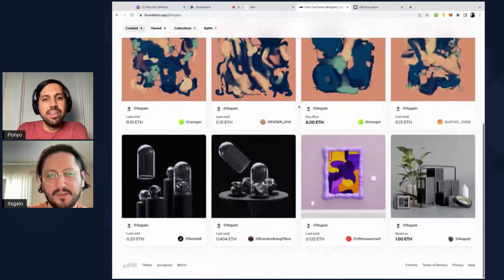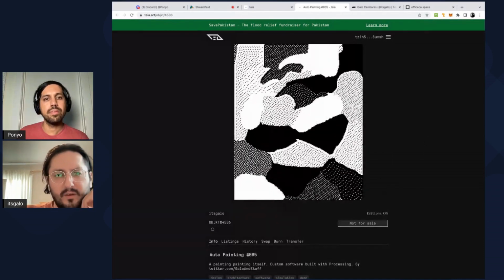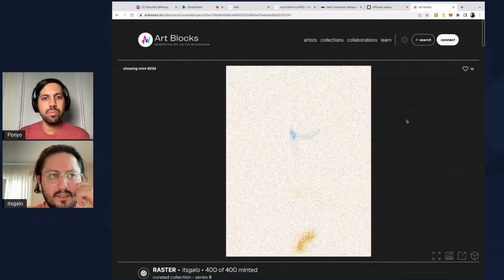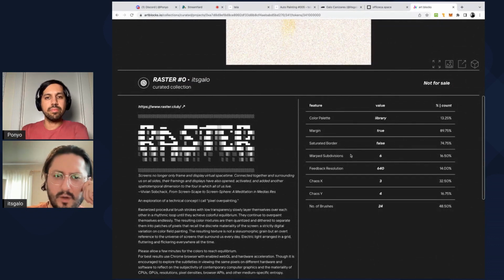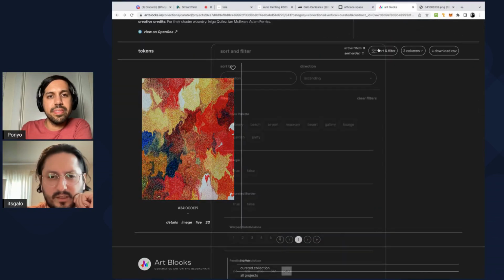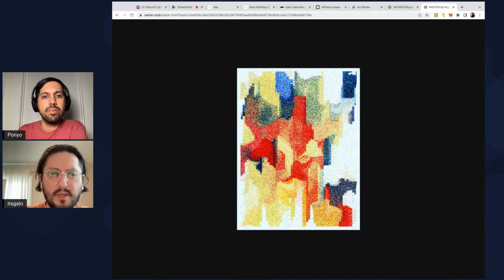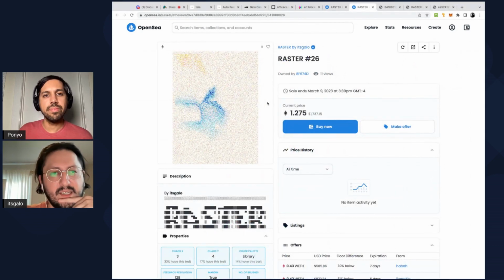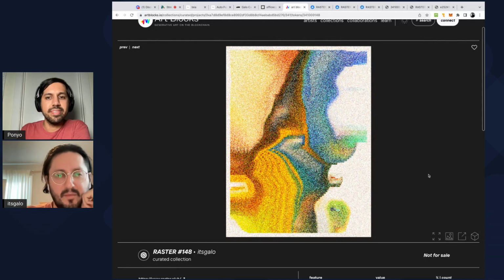Episode 64: Art Blocks After Dinner Mints w/ itsgalo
After Dinner Mints - Episode 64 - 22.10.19
Interview with itsgalo

TIMESTAMPS
00:00 Intro
00:32 itsgalo introduction and background
02:32 Early artistic influences (links below)
04:15 Introduction to NFTs and crypto
07:40 Early NFTs from itsgalo
12:10 RASTER (link below)
21:47 The color palettes of RASTER
28:11 Animation vs static of RASTER
31:48 Features of RASTER
38:11 Preferred method of display
40:18 gif tool (link below)
43:00 Prints available for RASTER
45:04 Favorite RASTER mints
51:14 Architecture and generative art
55:00 Work for 2023 and beyond